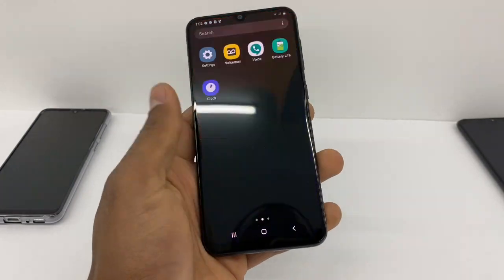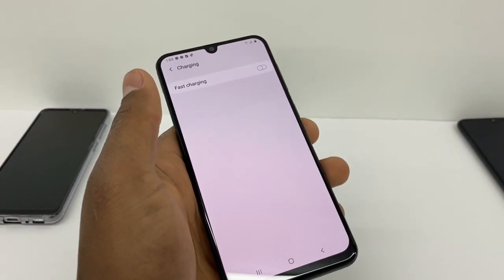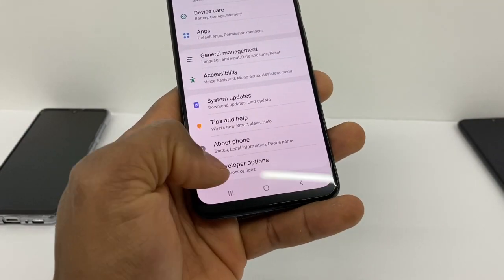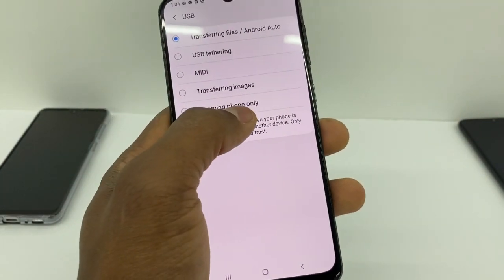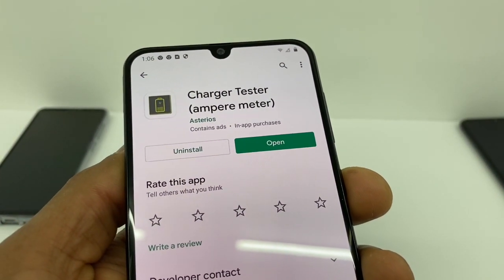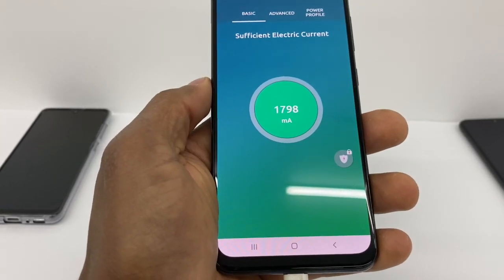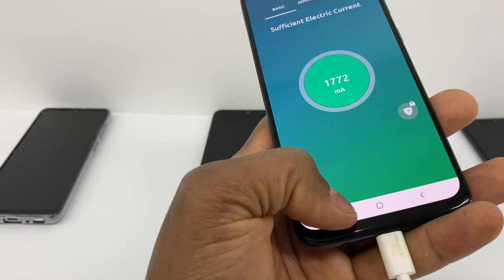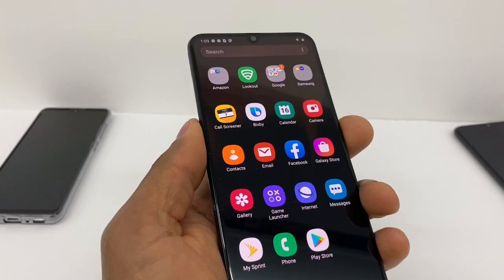My Phone stopped charging / Phone won’t charge/ charging problem /takes to long to charge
If your phone is not charging or it takes to long to be charge, here’re some tips that you can use to fix it
here're some others videos related to the same problems